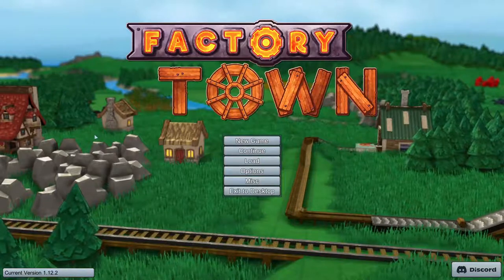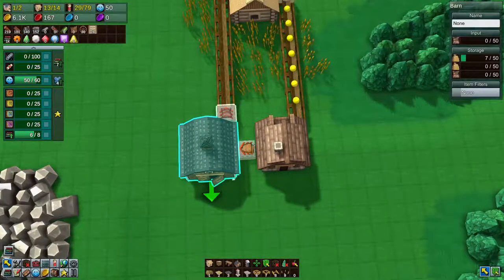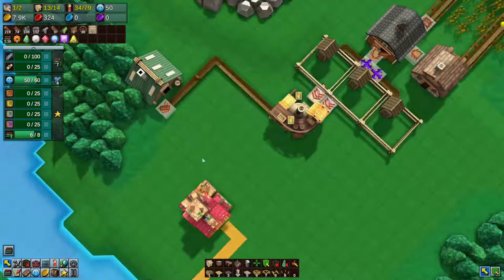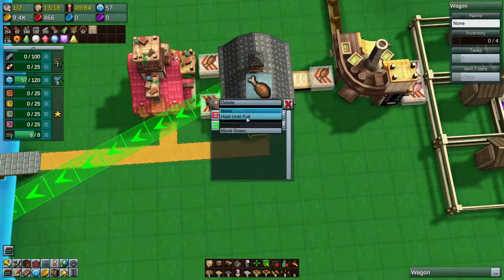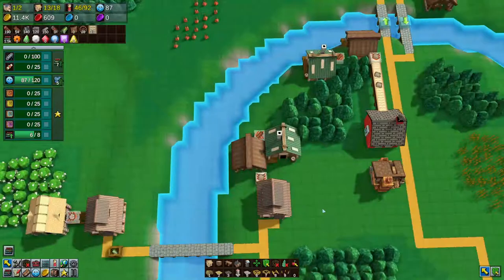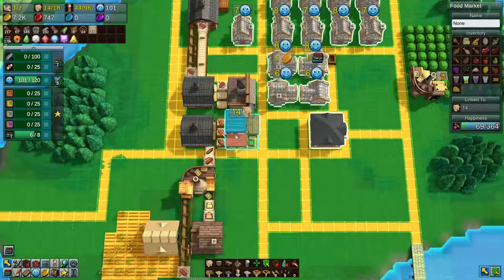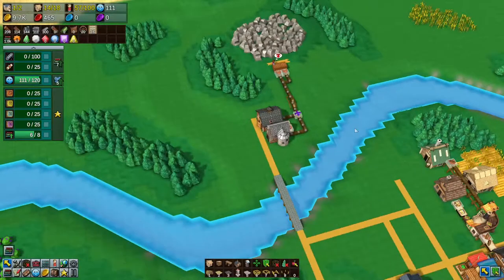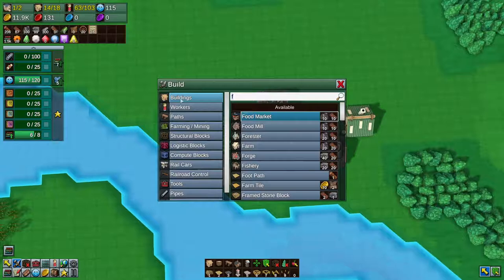Factory Town - Tutorial 6 B - Cloth Conveyors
Factory Town is a Town-Builder/Factory Management strategy game created by Erik Asmussen.

It has been in development since mid-2017 and the early access build was released on March 12, 2019. Since then the game has gone through some rigorous changes with dozens of updates and has had a very successful launch into its official 1.0 release on November 17, 2021 on Steam.